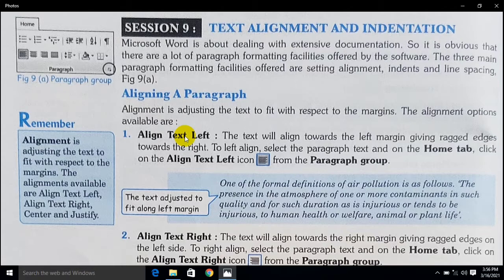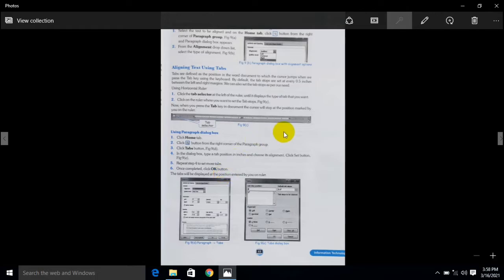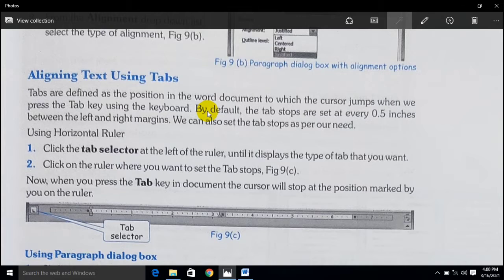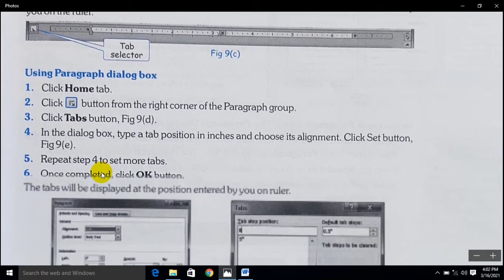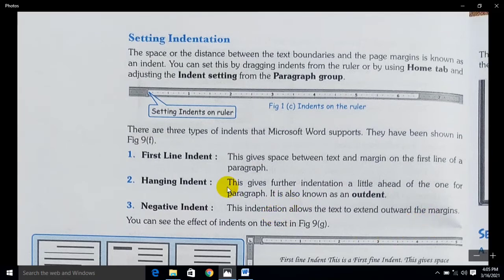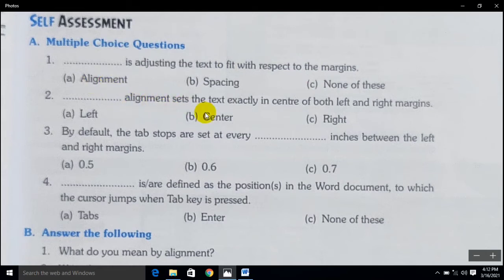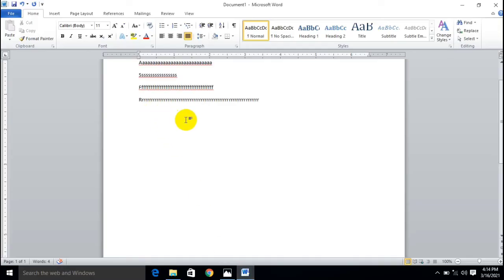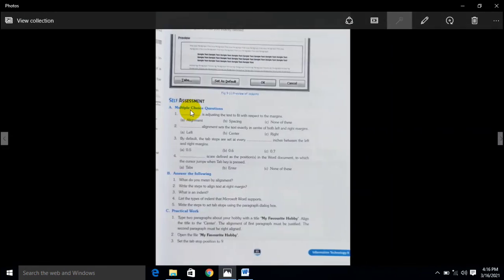Text Alignment and Indentation | Class IX | Unit 3 | Session 9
This video is dedicated Text Alignment and Indentation